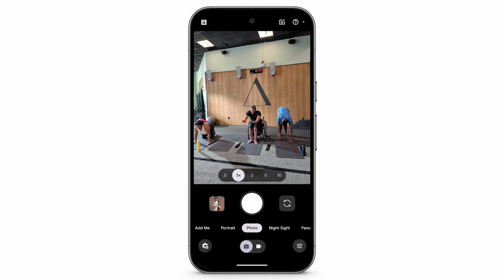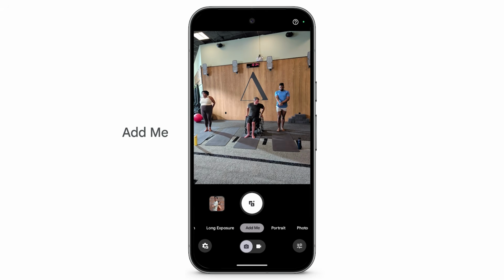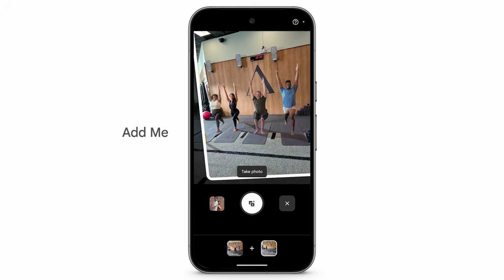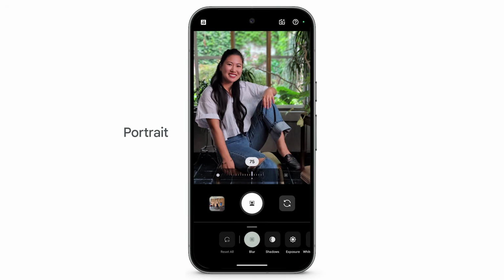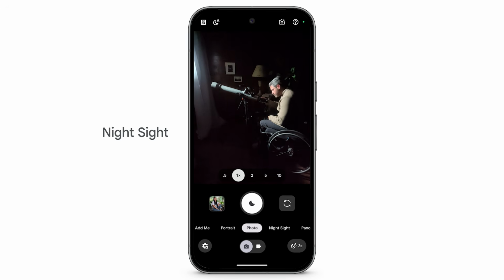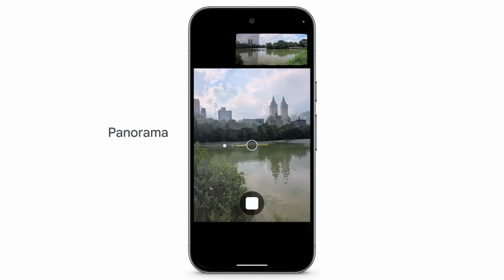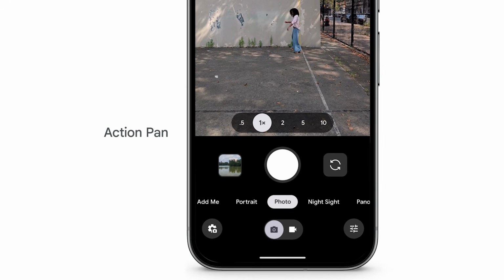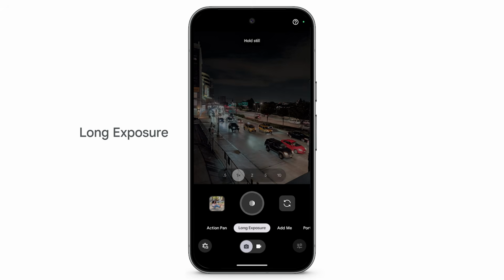Use Pixel Camera modes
Learn how to capture the perfect shot with the different camera modes on your Pixel phone, including Add Me for group photos, Portrait for blurred backgrounds, Night Sight for low-light scenes, and Panorama for wide shots. This video also shows you how to use Action Pan and Long Exposure to create dynamic motion effects.

0:00 - Introduction
0:17 - Add me to a group photo
1:02 - Take a portrait photo
1:29 - Night sight mode
1:49 - Take a panoramic photo
2:24 - Action pan
2:42 - Add blur to moving photos